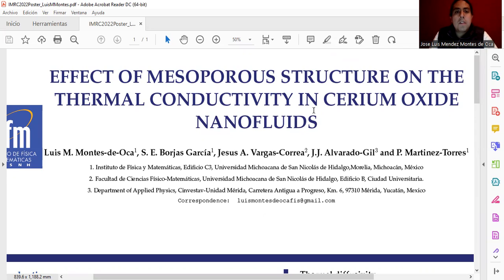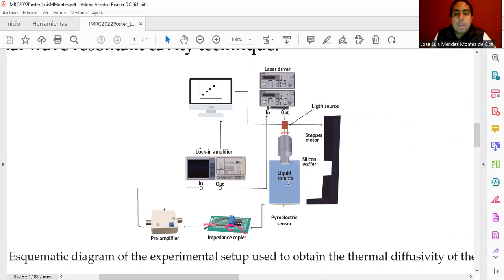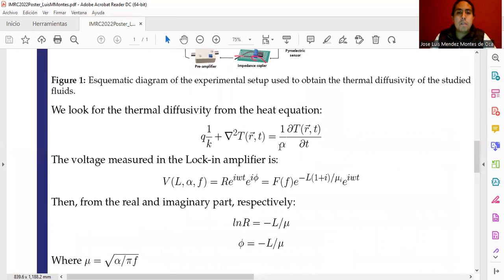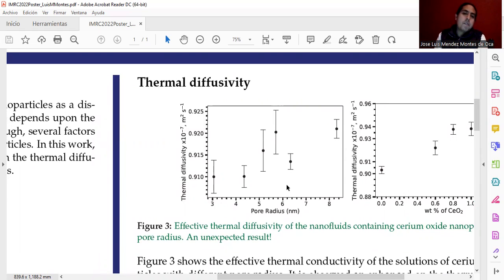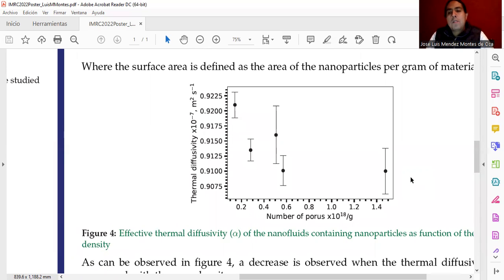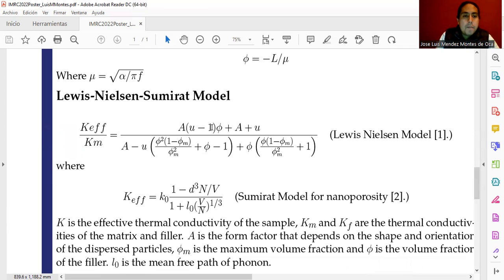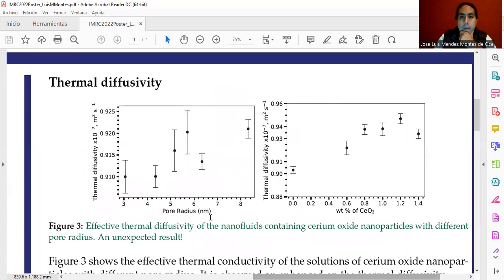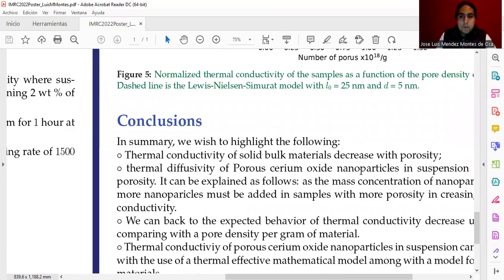International Material Reseach Congress 2022(Poster SA2-P017)Thermal characterization of Nanofluids.